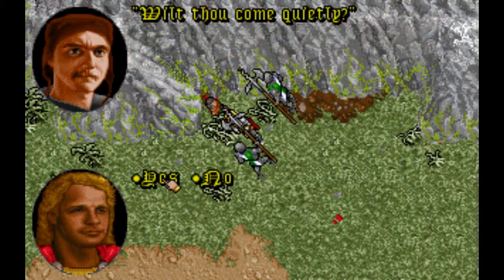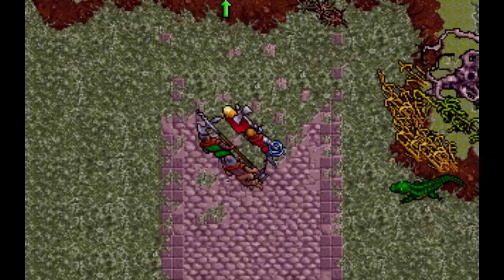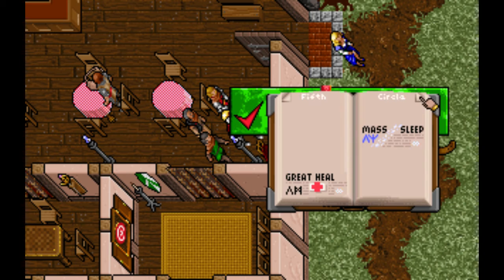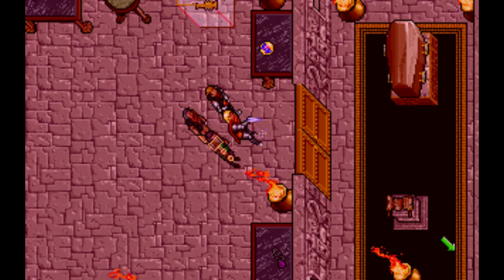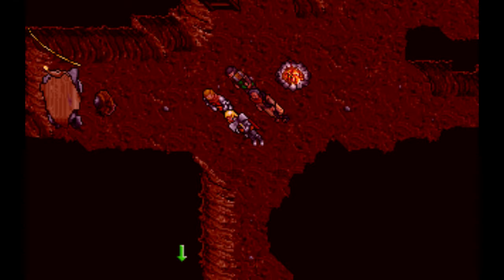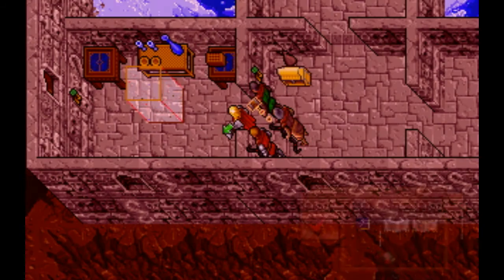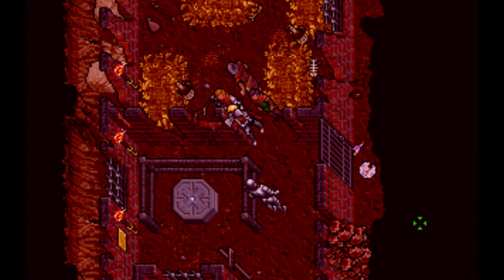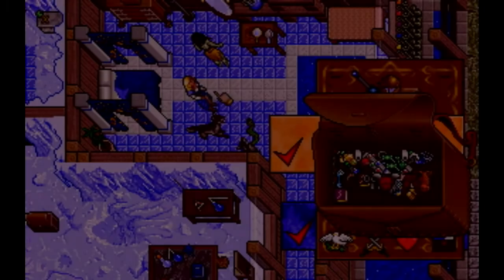Let's Break: Serpent Isle - Part 2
An anti-walkthrough for Serpent Isle, where we bend the game way out of shape and complete it by exploiting as many bugs as possible. In this episode, we brute-force our way into Skullcrusher, break into the Mountains of Freedom, and visit Sunrise Isle before the game is ready for it.